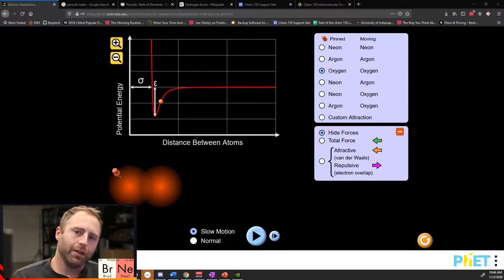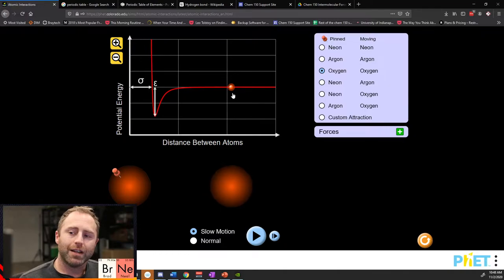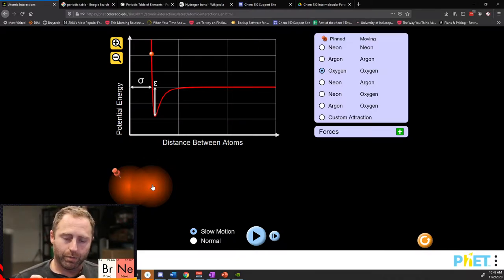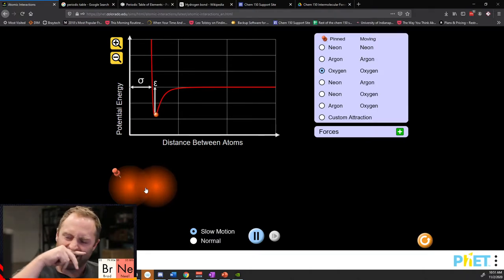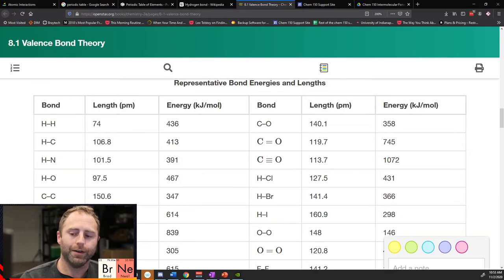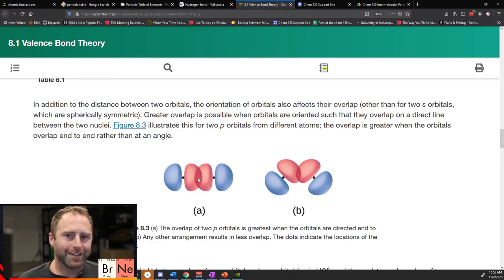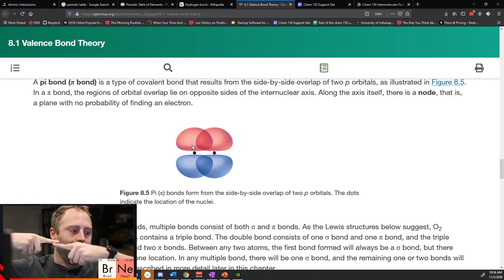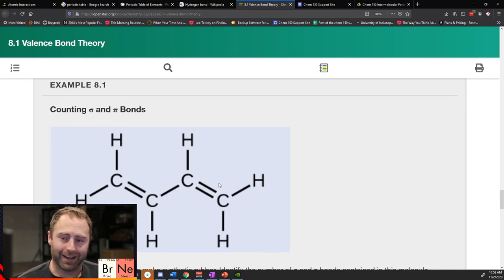Chem 150: Valence Bond Theory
Valence bond theory: what is it and where does it come from?  We talk through a simulation on how to think about it as well as talk through some images from the Chem 2e textbook to help you think about things.